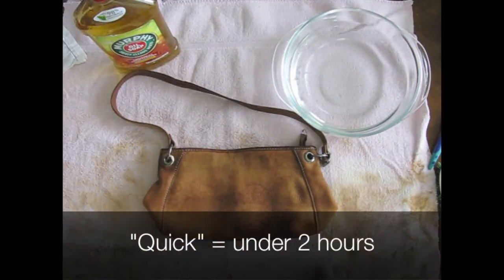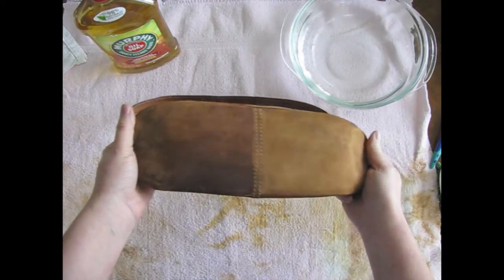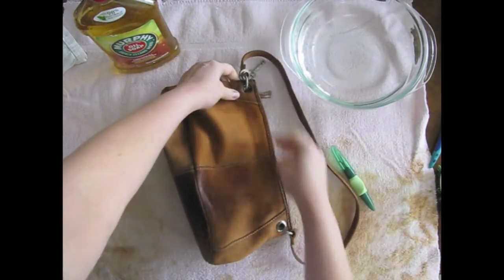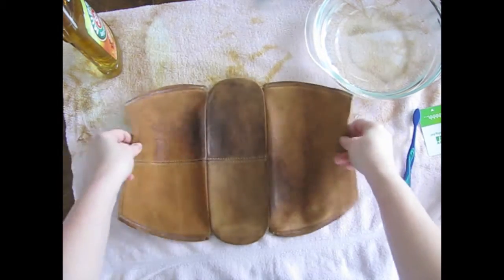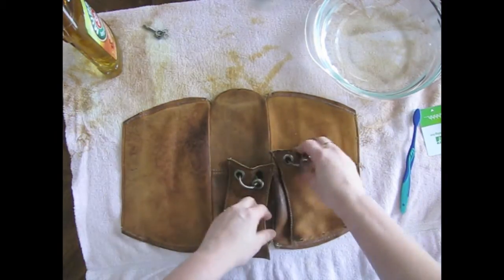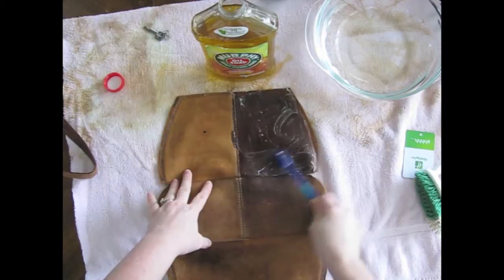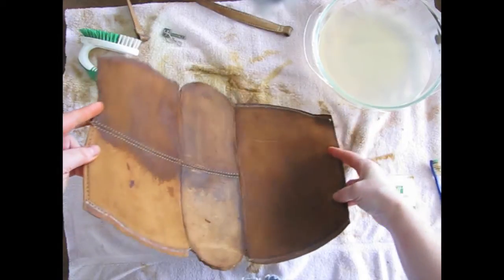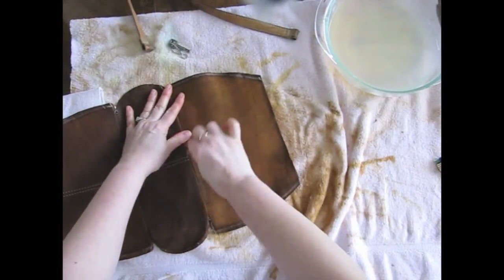How To Clean Yucky Leather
This is how I clean gross thrift store leather to use as journal covers or in other craft projects.